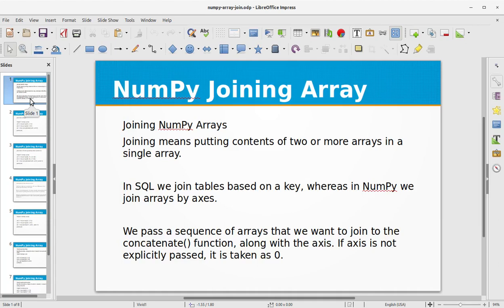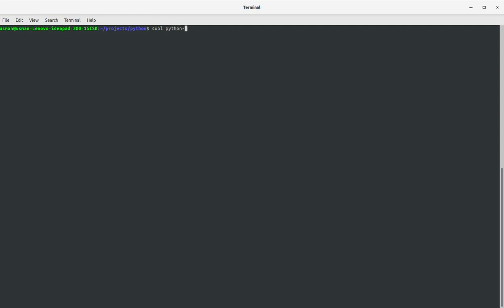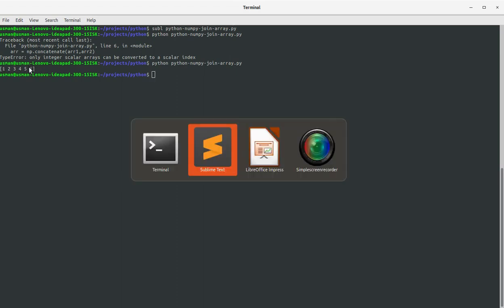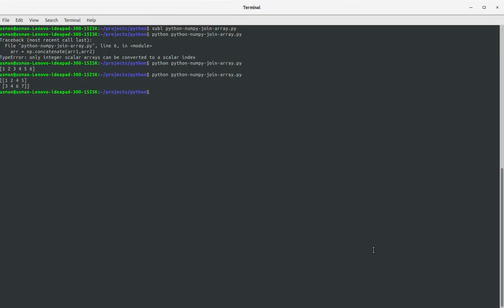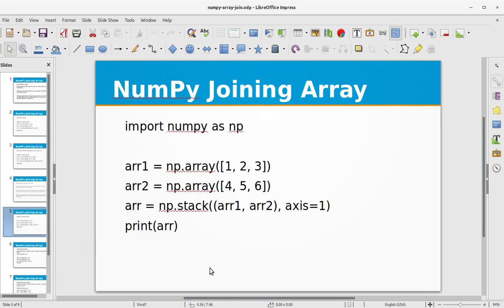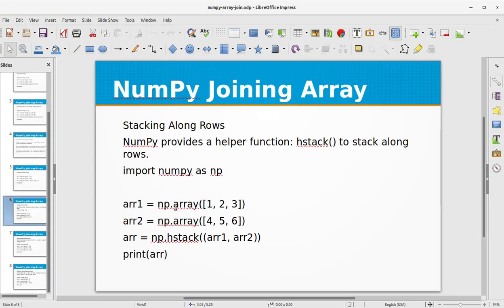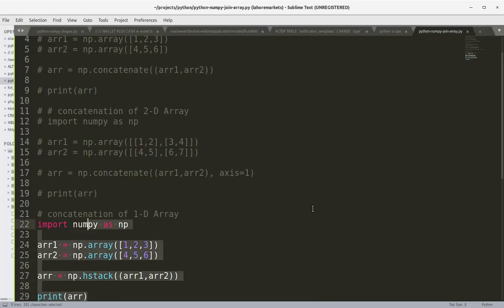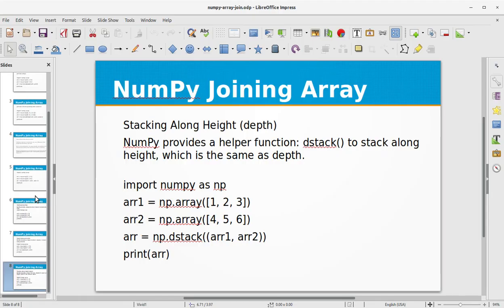How to use Array joining in Python Numpy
In this video training, you'll learn how to use Array joining in Python Numpy. Joining NumPy Arrays Joining means putting contents of two or more arrays in a single array. In SQL we join tables based on a key, whereas in NumPy we join arrays by axes. We pass a sequence of arrays that we want to join to the concatenate() function, along with the axis.